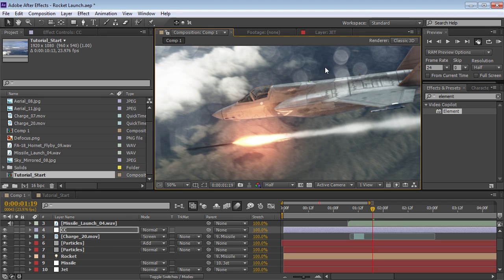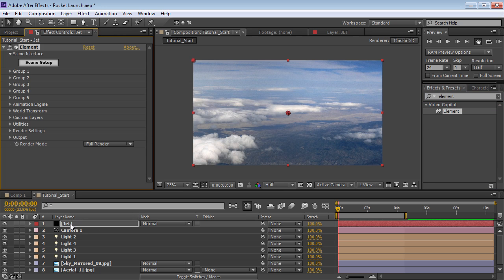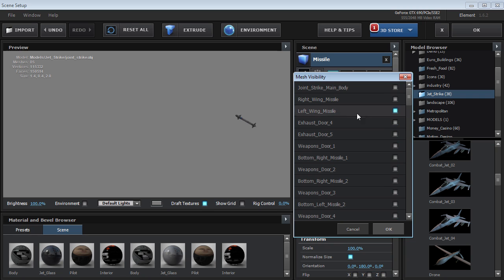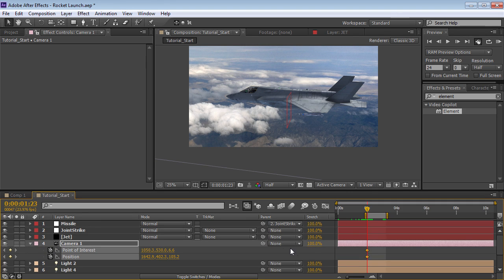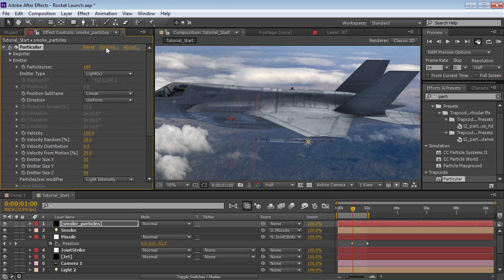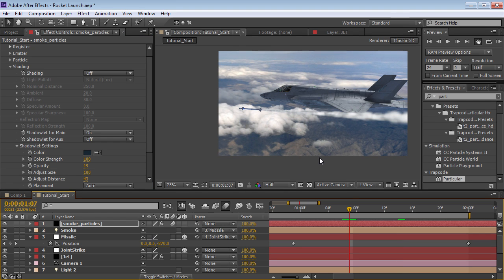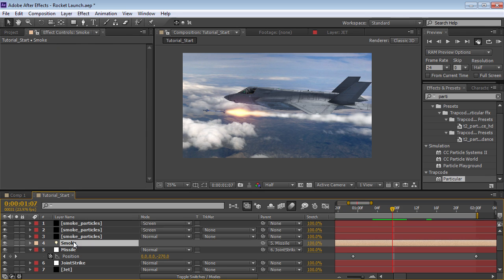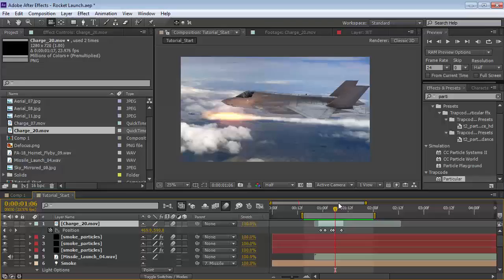Missile Launch! After Effect tutorial